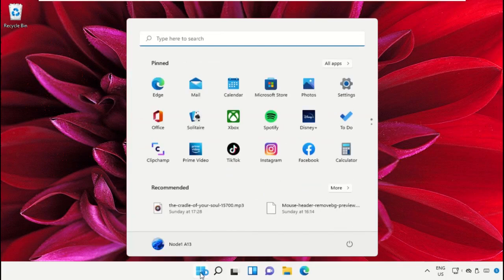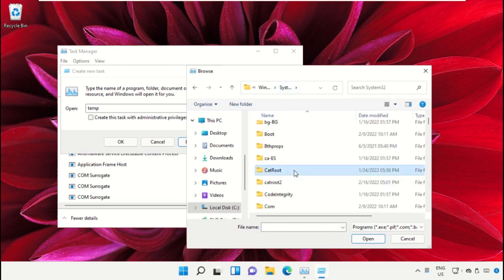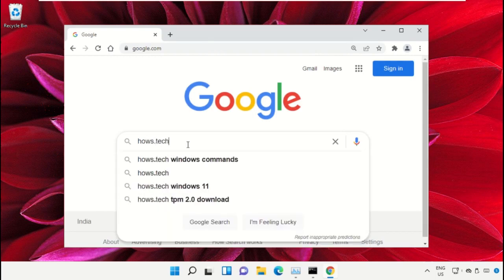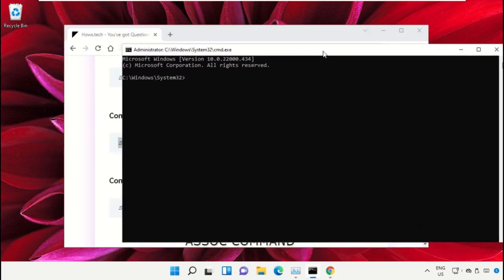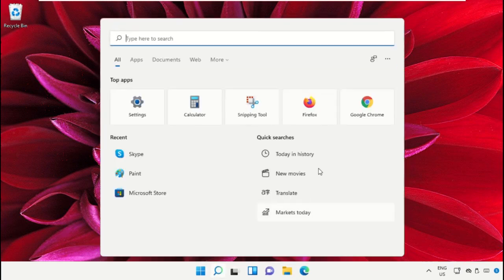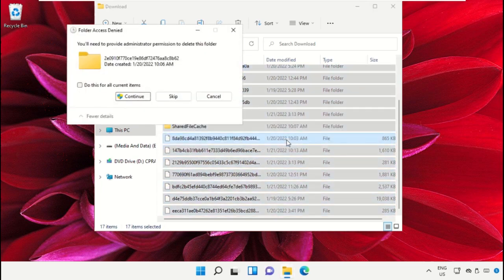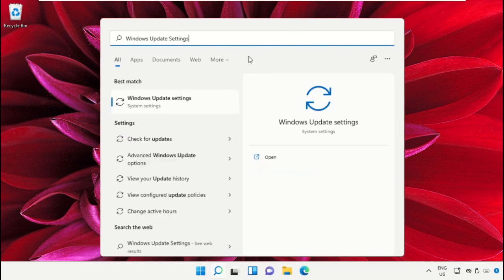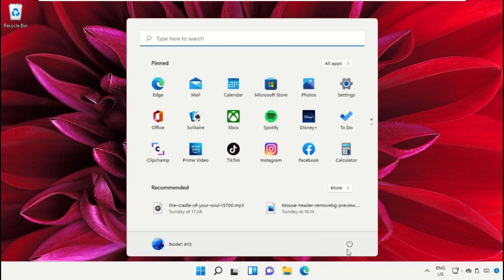How to Fix Error Code 0x80073712 in Windows 11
Commands:
   sfc /scannow

The tutorial mentioned works for Windows 11 64 bit / 32 bit version & probably Windows 10, Windows 8 and Windows 7. windows 11,windows update error,windows 10 error code 0x80073712,windows 10 error code 0x80073712 solved,windows 11 error,windows 10,fix error code 0x80073712,error code 0x80073712,windows update 0x80073712,0x80073712 error,error 0x80073712,error code 0x80073712 in windows 10,fix error code 0x80073712 in windows 10,how to fix error code 0x80073712 in windows 10,0x80073712 error in windows 10,how to fix error 0x80073712 in windows 10,windows 11 update errorThis will work on your computer, desktop and laptop from manufacturers such as Dell, HP, Acer, Asus and MSI.
For any issues contact our KB team. HowtoFixErrorCode0x80073712inWindows11 How to Fix Error Code 0x80073712 in Windows #11
 Guide : [ How to Fix Error Code 0x80073712 in Windows 11 ]